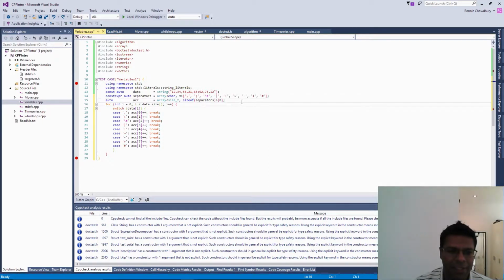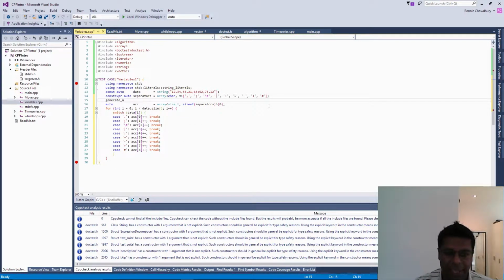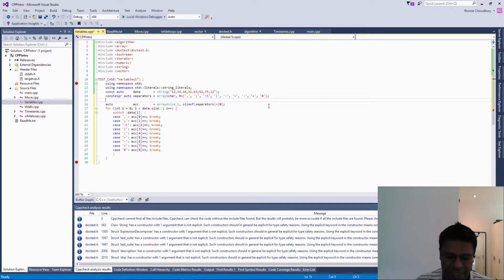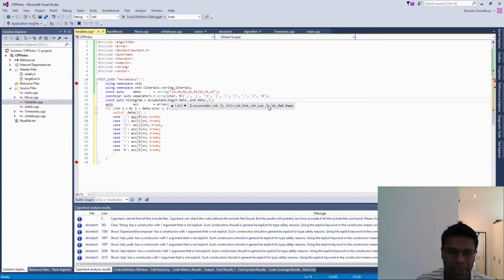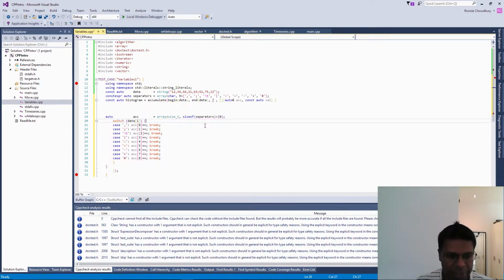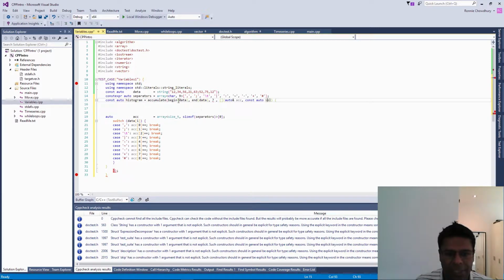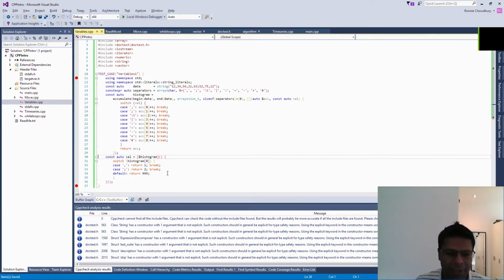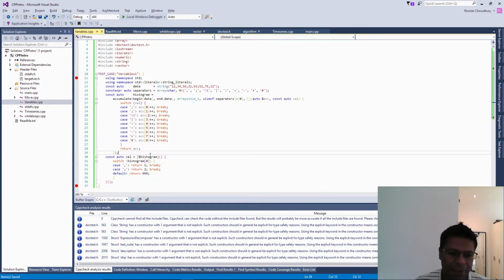Options portfolio pricer in modern C++ 14 - Variables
Using const(expr) to declare variables in c++14.